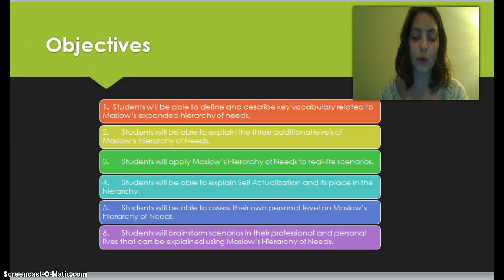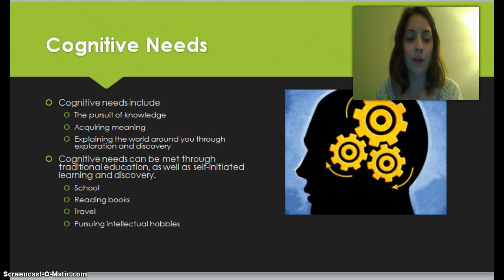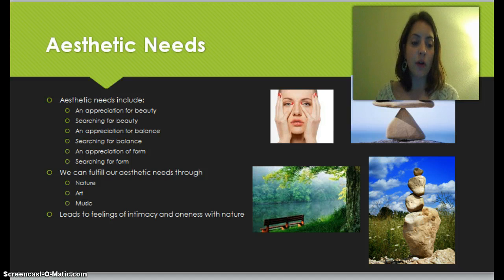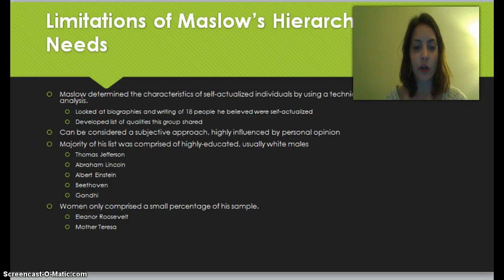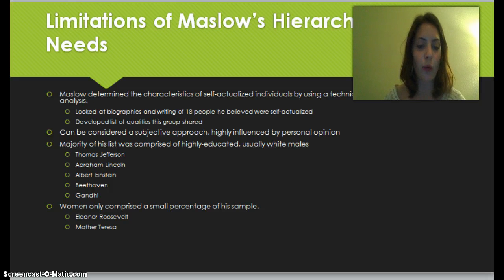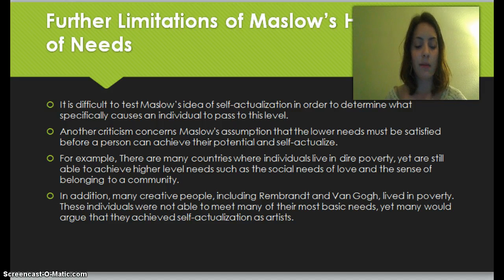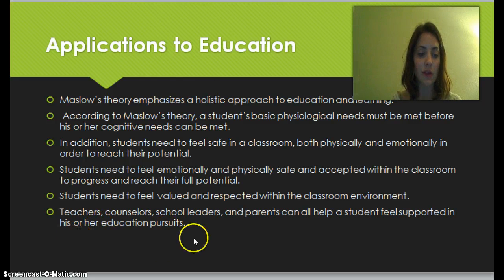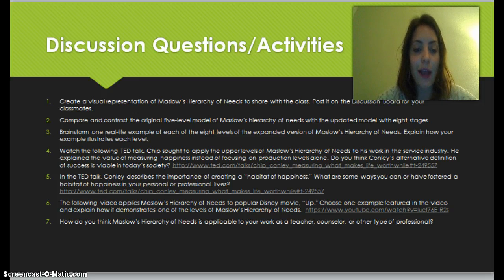Maslow's Hierarchy of Needs Part Two